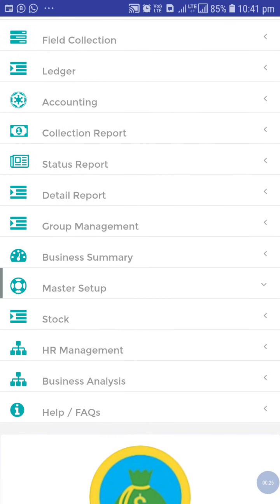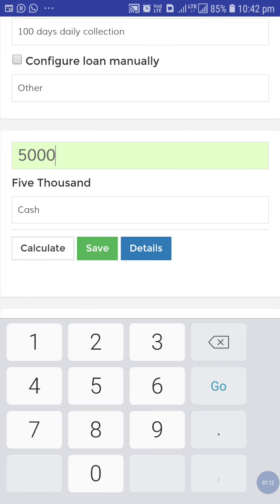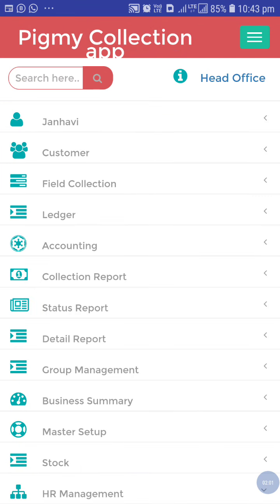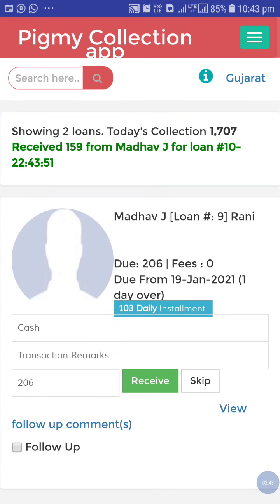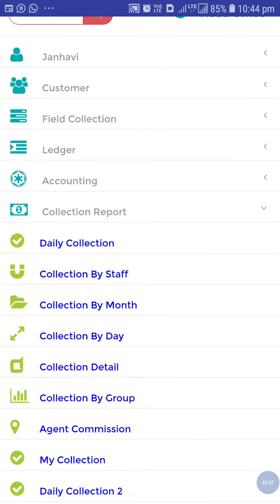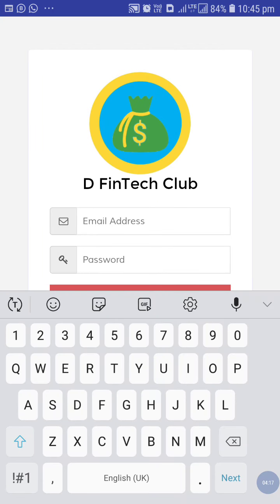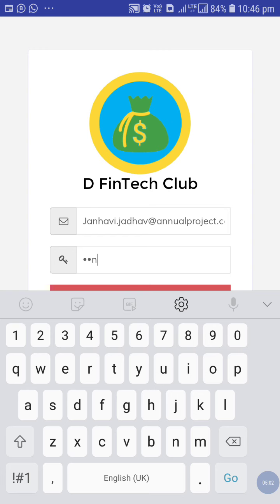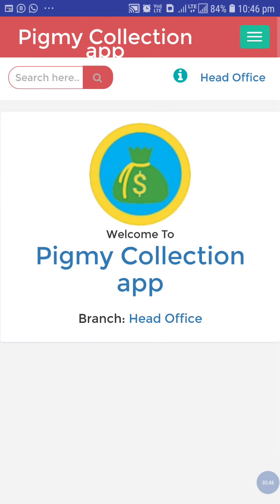📥 EMI Collection & Deposit Entry | Jainam Software Loan Collection & Accounting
📊 Want to simplify your loan EMI collection process?

In this video, learn how Jainam Software helps NBFCs and MFIs manage collection tracking, collector login, due installments, and deposit accounting — all in one place!

👉 Features shown in this demo:
✔️ View due EMIs by loan or customer
✔️ Collector login via mobile or admin
✔️ Track daily collection reports
✔️ Post deposit entries in accounting
✔️ Identify missed or pending payments easily

Whether you're a loan officer, admin, or accountant, this video will help you handle collections more efficiently.

🚀 Automate your finance business today

👍 Like | 💬 Comment | 📤 Share with your team